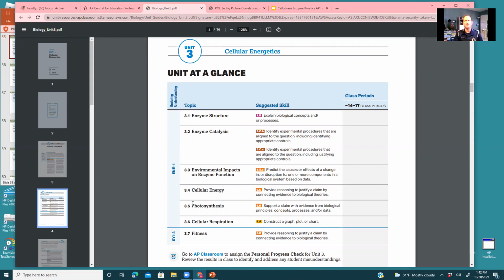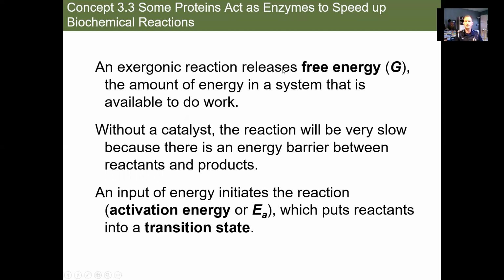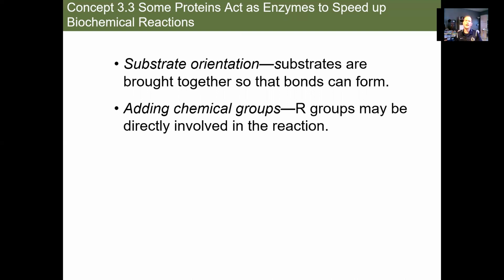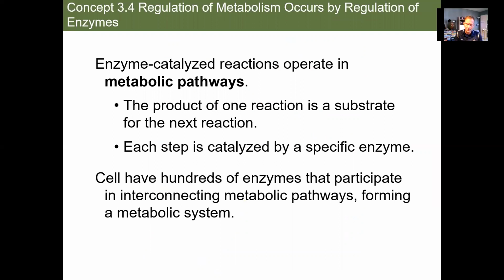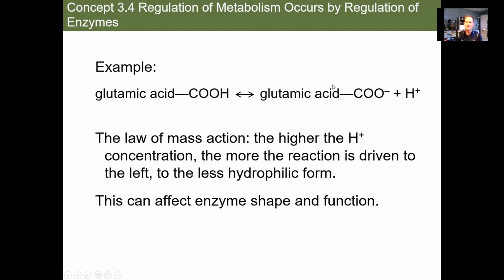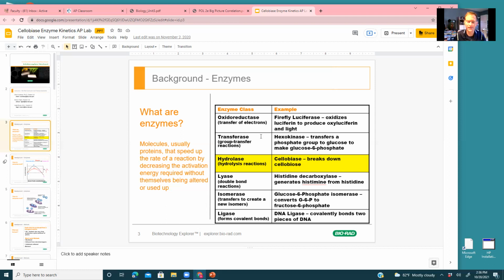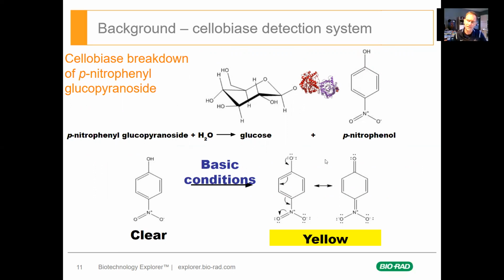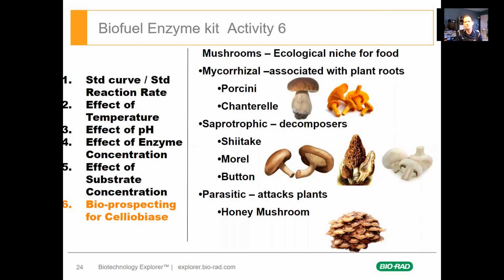AP Bio Unit 3.1-3.3 and Cellobiase Enzyme Kinetics Lab